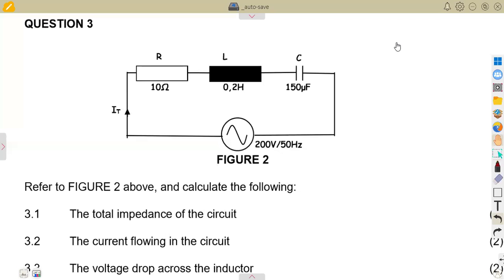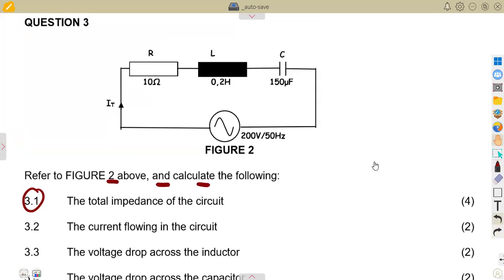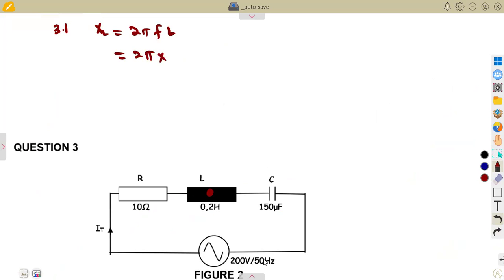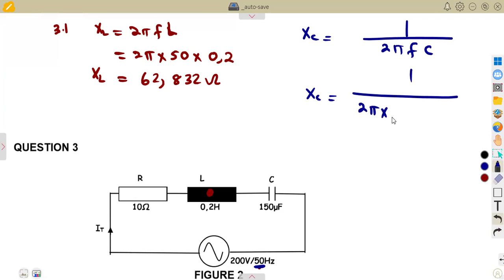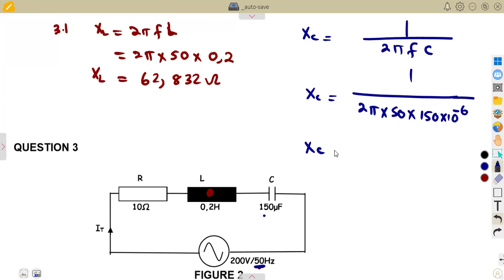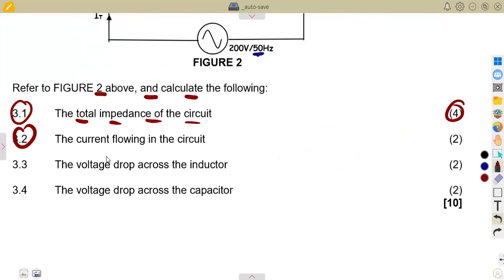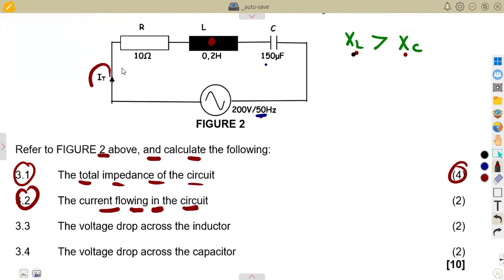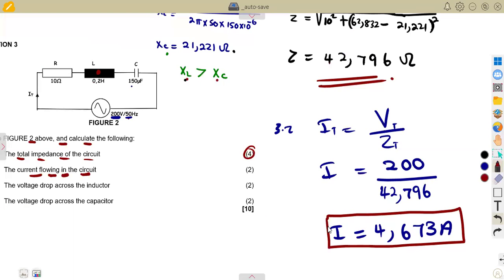Industrial Electronics N3 AC Theory RLC Series Circuit August 2015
Industrial Electronics N3 AC Theory RLC Series Circuit August 2015  @mathszoneafricanmotives  @mathwithlightone